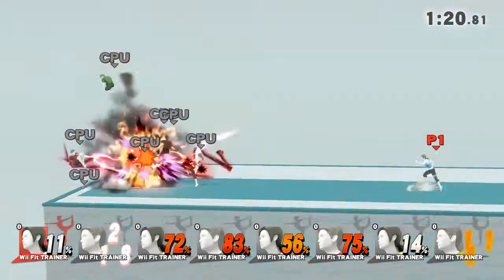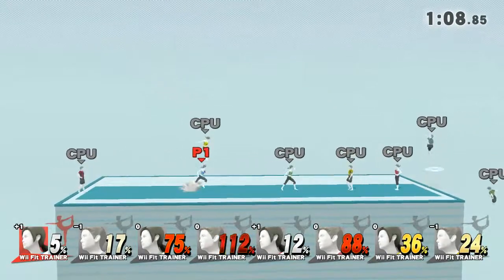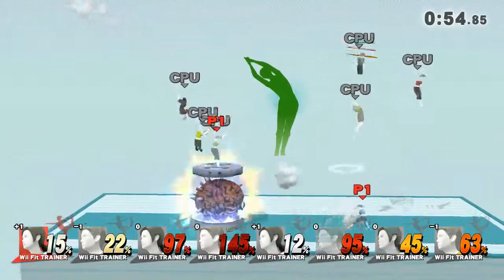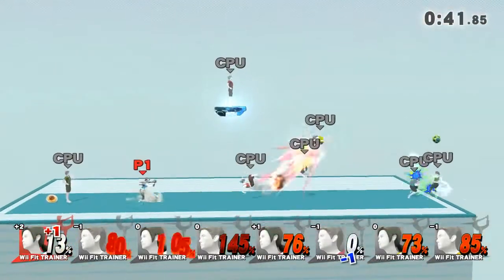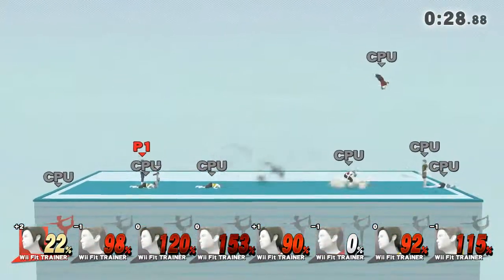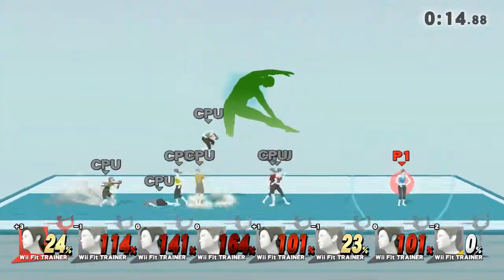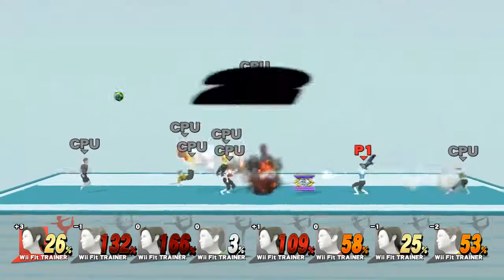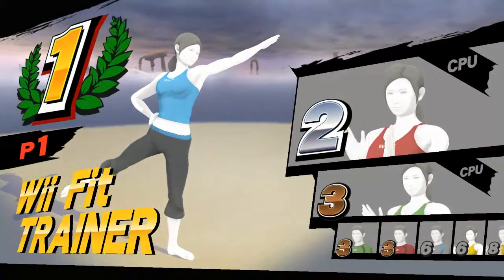SSB4 - Wii Fit Studio - 8 Player Smash - Time - Omega Mode - Wii Fit Trainer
Smash / 8-Player Smash
Wii Fit Trainer, Wii Fit Trainer, Wii Fit Trainer, Wii Fit Trainer, Wii Fit Trainer, Wii Fit Trainer, Wii Fit Trainer, Wii Fit Trainer